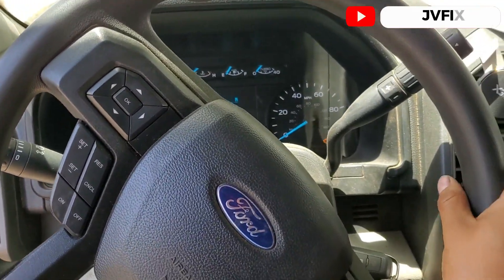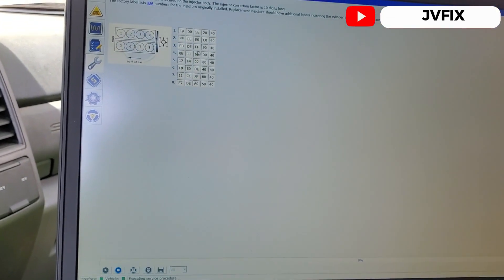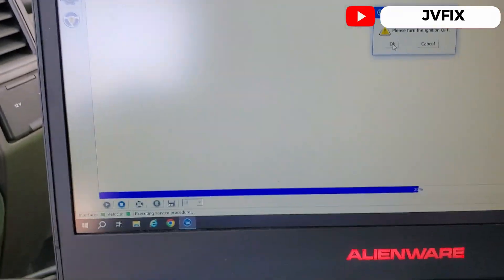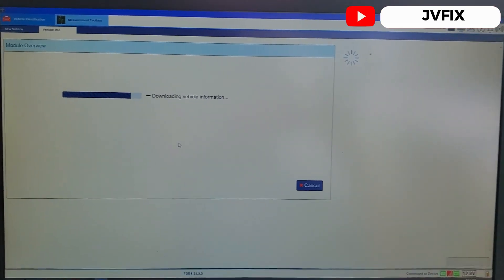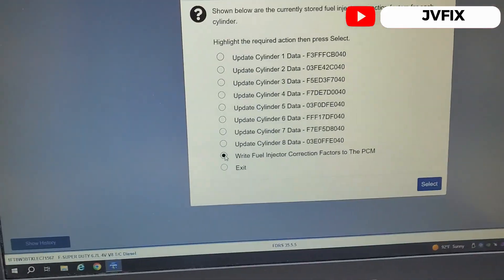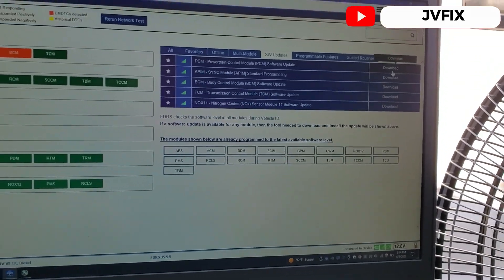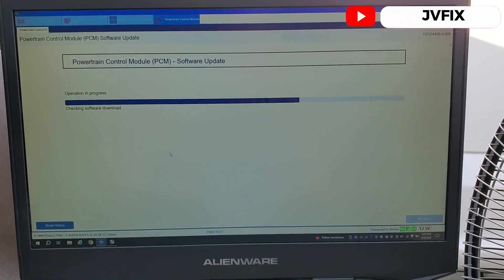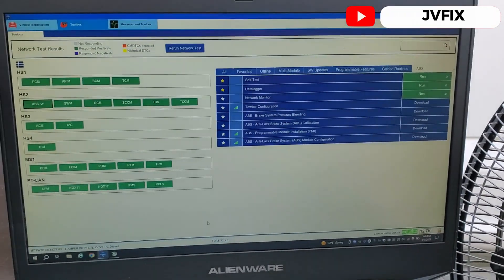How to program injectors on 2020 Ford F350 6.7 with FDRS, autel IM608 failed, and Forscan too!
here is a link for all the information if you want to get FORscan on your laptop.